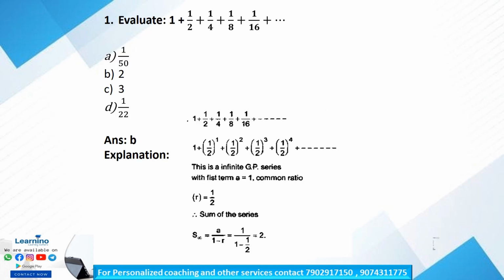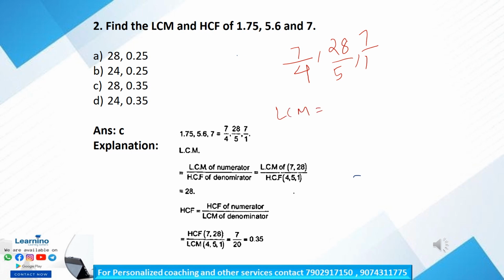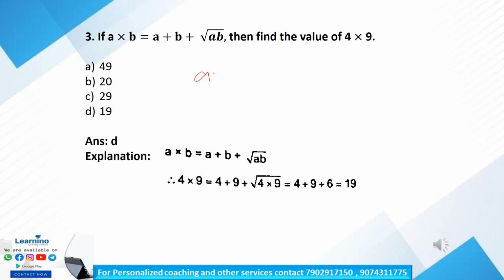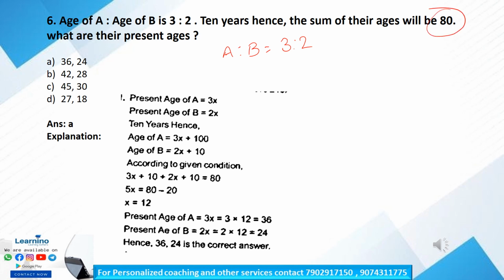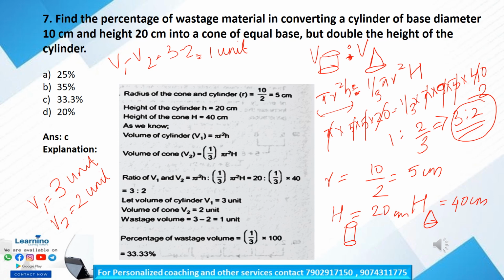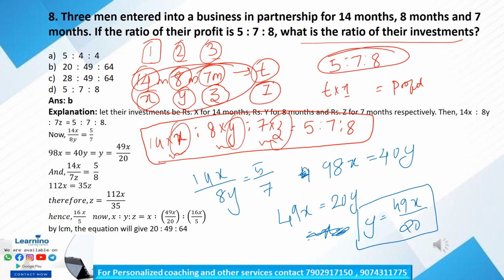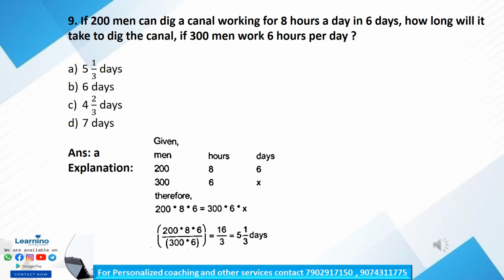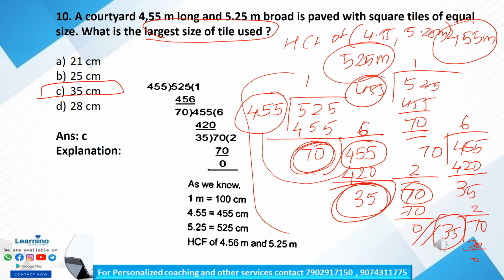RRB Quantitative aptitude PYQ 4